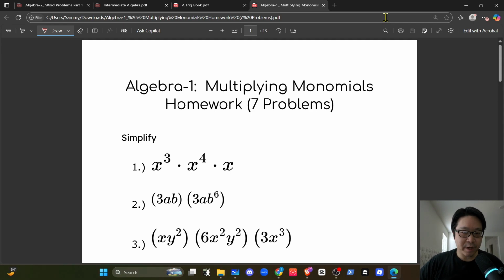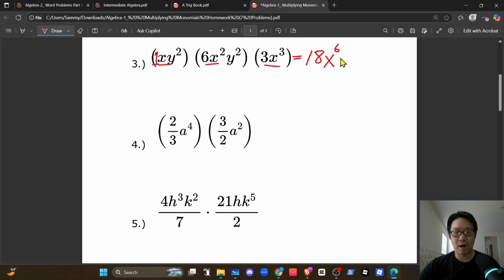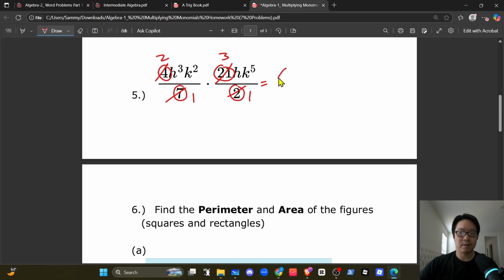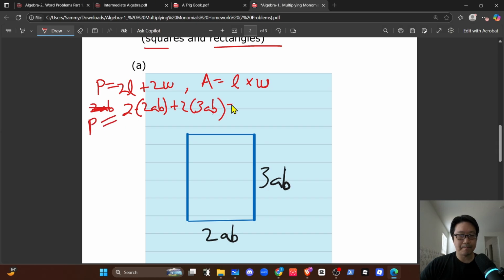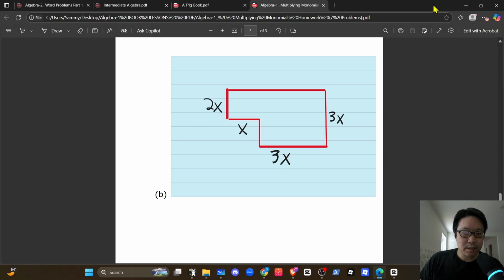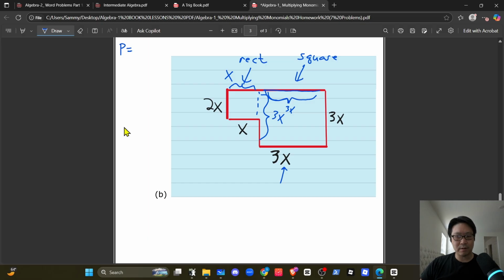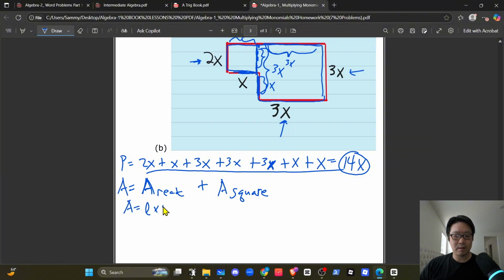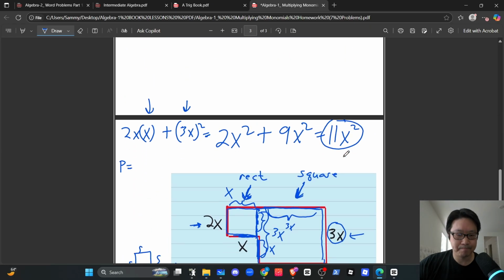Algebra 1: Multiplying Monomials Homework Solutions (7 Problems)